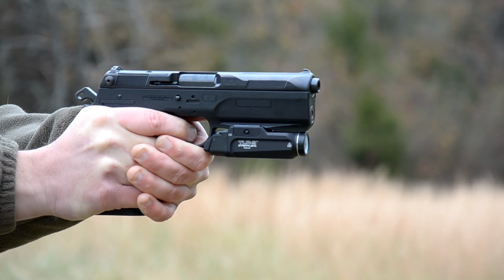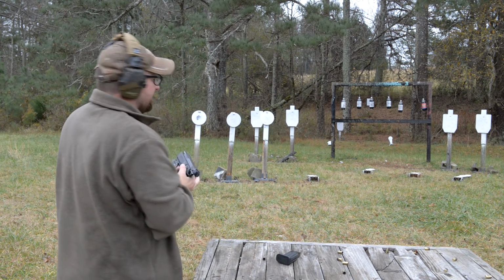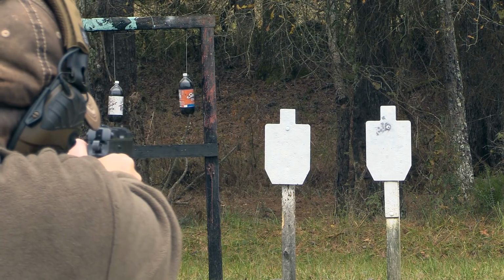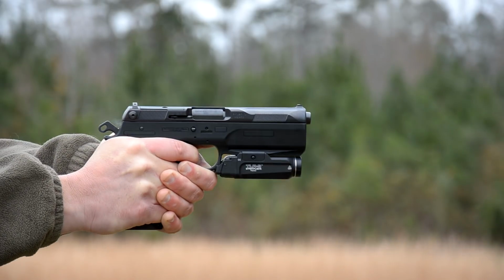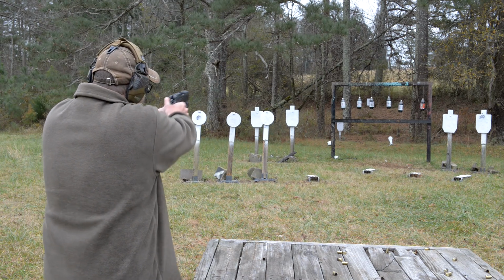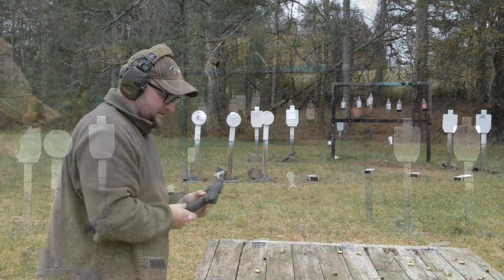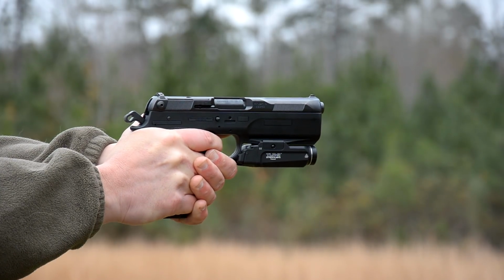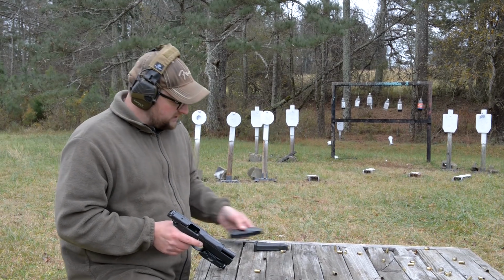FK BRNO PSD 9mm Conversion